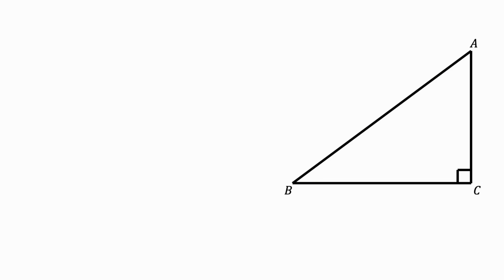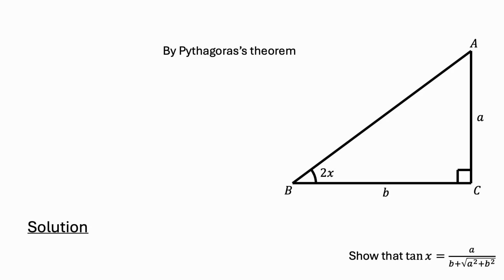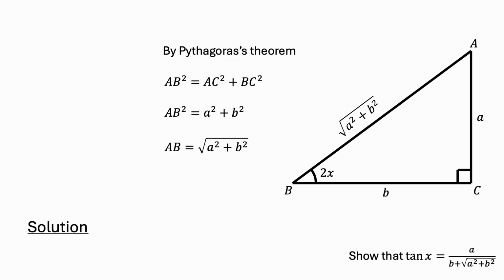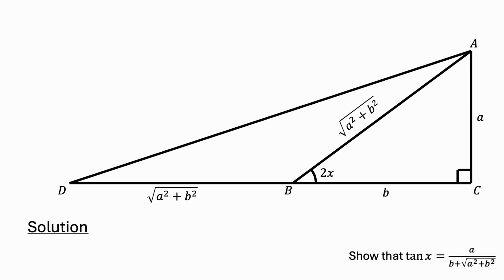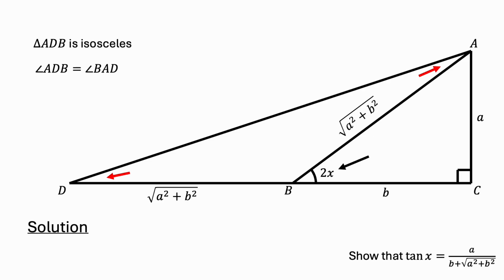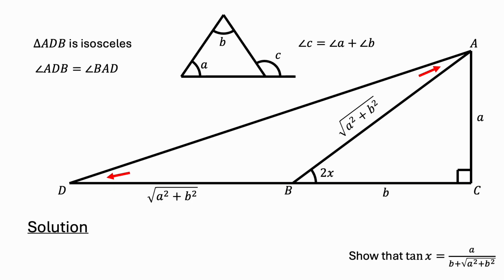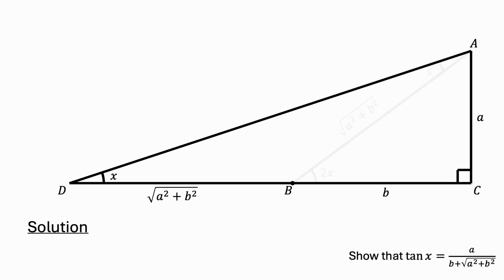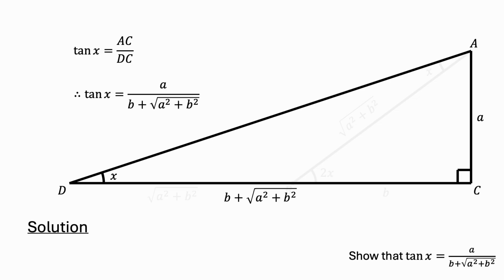The 1 Line Geometry Trick to Prove tan(x) | Geometry #100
In this video, Shinobi Physics and Maths use Pythagoras theorem, exterior angle theorem and properties of a right-angled triangle to solve the problem step by step.

Timecodes
0:00 - Problem: AC = a, BC = b, ∠ABC = 2x, find tan(x)
0:26 - Pythagoras theorem: AB = √(a² + b²)
0:47 - Extend CB to D: BD = √(a² + b²)
1:15 - Exterior angle theorem: ∠ADB = x
1:46 - Right-angled triangle: tan(x) = a/(b + √(a² + b²))